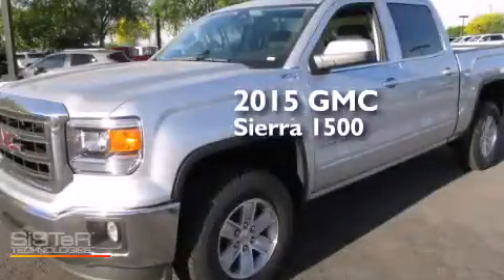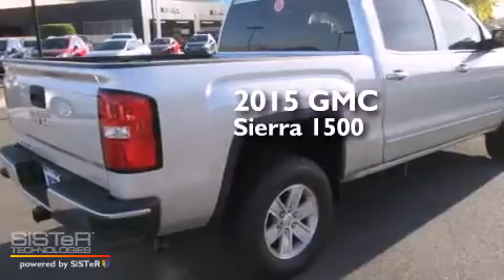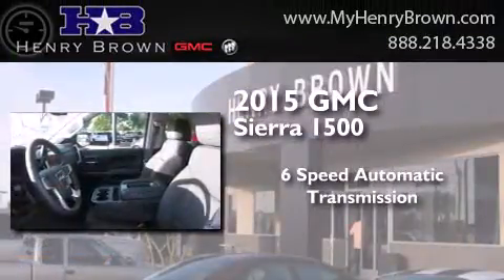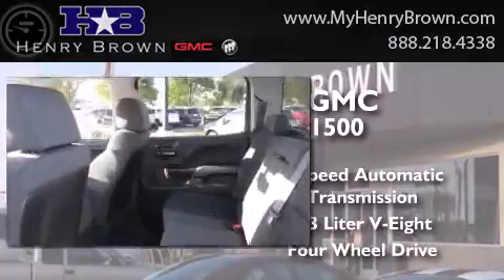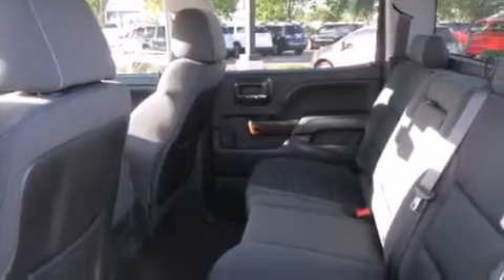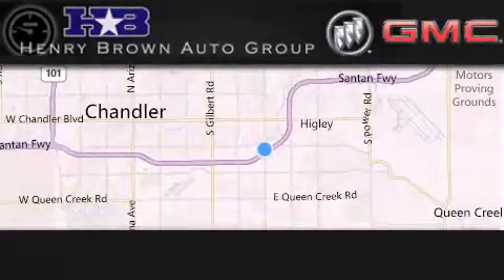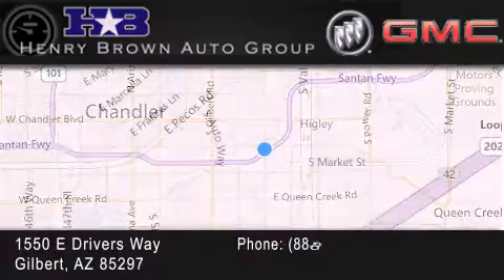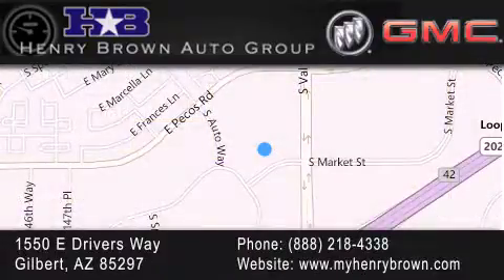2015 GMC Sierra Tempe AZ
Year : 2015
 Make : GMC
 Model : Sierra
 Engine : 5.3L V8
 Trans . : 6 Spd Automatic
 Exterior : Quicksilver Metallic

 Interior : Jet Black
 Stock : 5T1776

 1550 E. Drivers Way